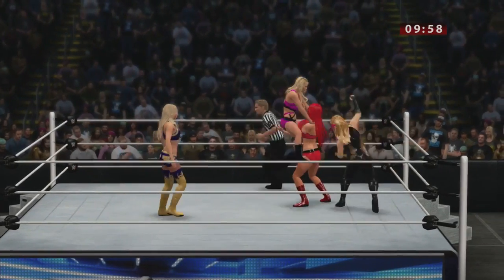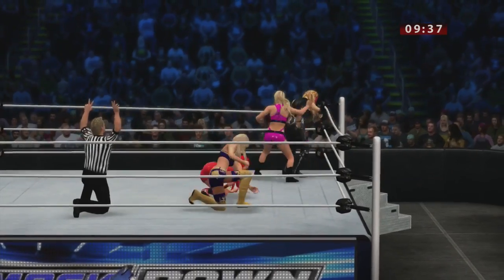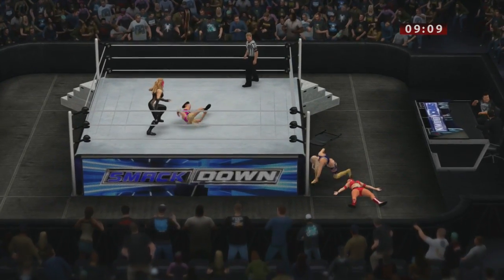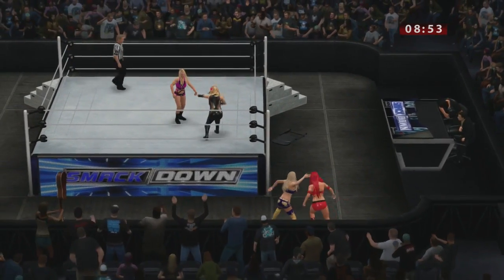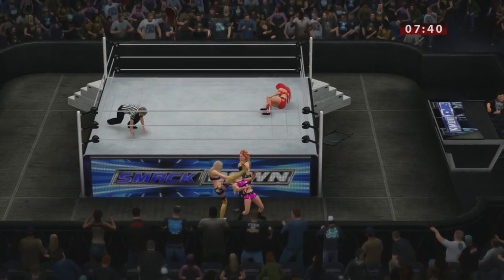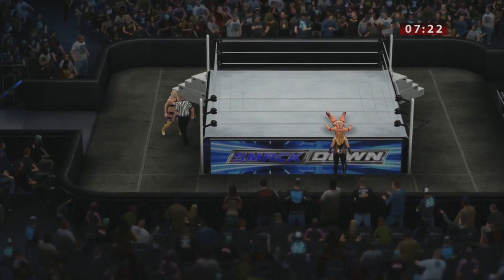WWE 2K16 - WWE Divas - Brie Bella, Nikki Bella (Bella Twins), Natalya and ???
Currently, not allowed to have descriptions or comments until further notice. (Thank you to the rude viewers who left me death threats and other bad insults.)

Hopefully, everything will return to normal soon.

We want to thank YouTube and their parent companies for all the help and cooperation. And we thank you, for your continued support. The following are the things you should focus on when it comes to video optimization.

i. Video Title. As we discussed in the previous point, the title is the most important aspect of your video page. It will help you rank on search engines and at the same time, you can create your title so that when someone looks at it, they will want to click on it even out of curiosity. Remember, it’s not only about where you rank, it’s also about how many of those that will see your listing will click on it.

ii. Video Description. The second most important element on your video page! This is where you will write what your visitor will learn after viewing this video and also include links to your business blog and/or where this video is posted on your blog. You want to add links there because if you don’t you won’t be able to tell your viewers what you want them to do next. You should also include your main keyword in your description as it will help a lot with your ranking efforts.

iii. Video Tags. You should use tags, it’s one of the best ways to categorize your video and one of the few ways for YouTube to understand what your video is about. Tags play a very important role when it comes to related videos (videos that are suggested from YouTube on the right side of the page or after a video ends) so use them but don’t abuse them.

You should add all the relevant keywords that your video is about and if you are out of ideas, do see what others with almost the same title and content have used.

The more impressions you get, the more YouTube will suggest relevant keywords for you to use on each one of your videos.

That takes us to the next point that could easily be included here but it’s so important that should be a whole category by it self.

iv. Video filename. I haven’t split-tested this personally but there are so many people stating that your video filename should be optimized that I have to include it here also. What they mean by that is that when you upload a video to YouTube, you should rename it before in order to use your main keywords. For example you shouldn’t upload a video named sally004.mp4 but rename it into something like sally-cooks-ravioli.mp4 so that even from the filename, YouTube understands what it’s about.

I would perform a split test to see if that theory actually works, but to tell you the truth, it’s an action step that requires so little time that I always do it no matter what.